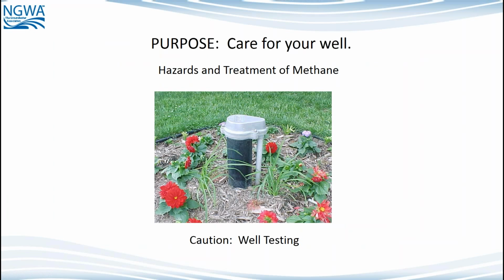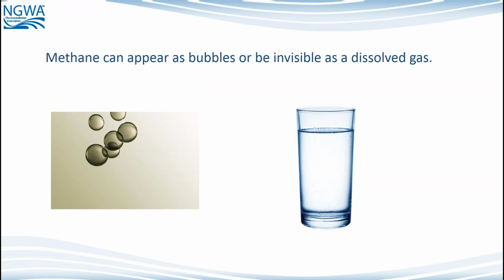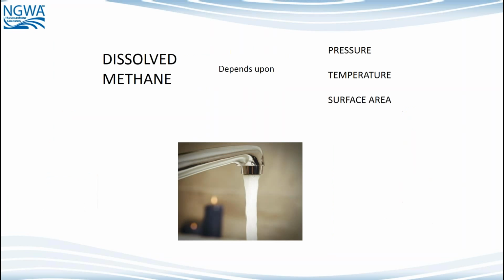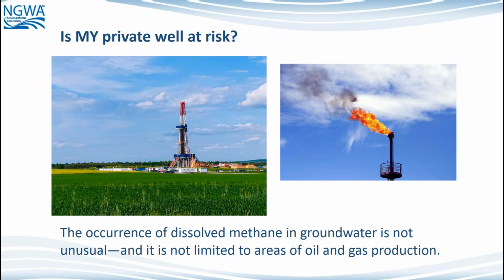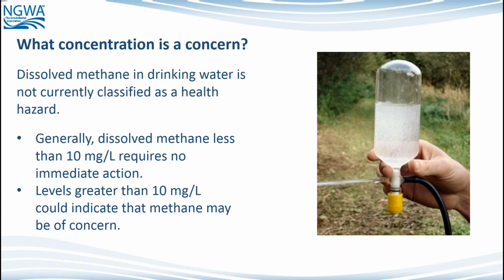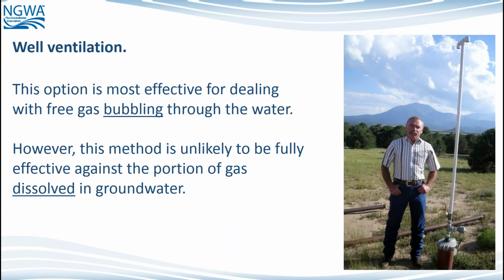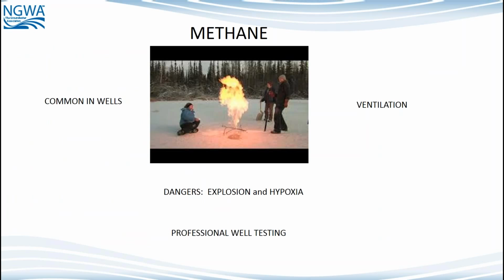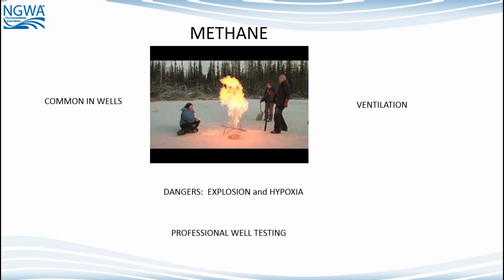Methane: How It Gets Into Drinking Water and How to Remove It (Well Owner)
This webinar explains how methane can be present in groundwater, its risks, and how methane can be safely removed from drinking water.

For more than 20 years, Larry Zinser has been involved in the design, manufacture, teaching, and troubleshooting of water treatment systems. He has a background in industrial, commercial and residential water treatment applications involving a wide range of technologies. He has taught numerous accredited technical courses throughout the country and internationally.